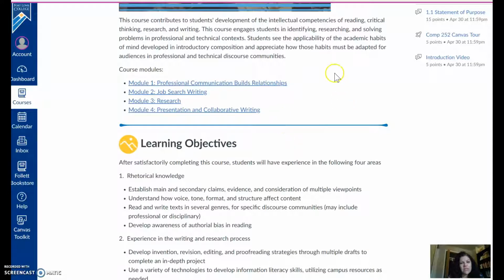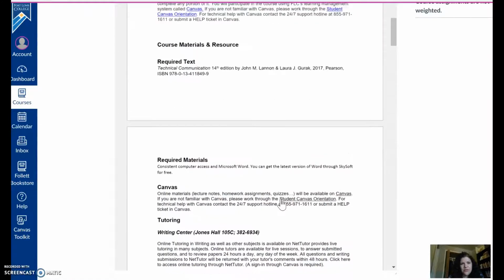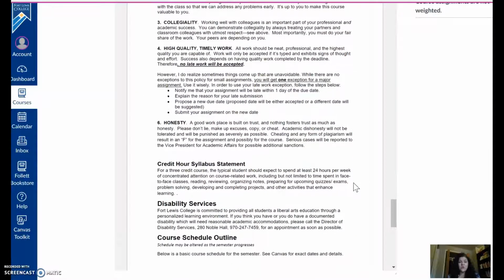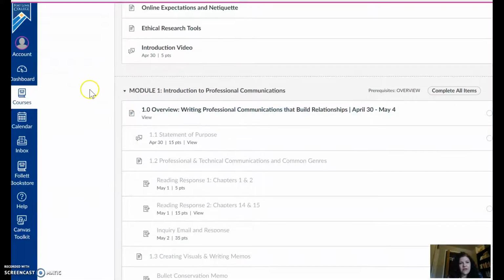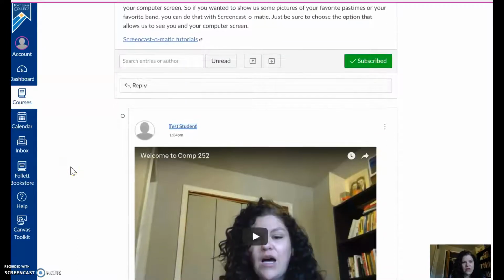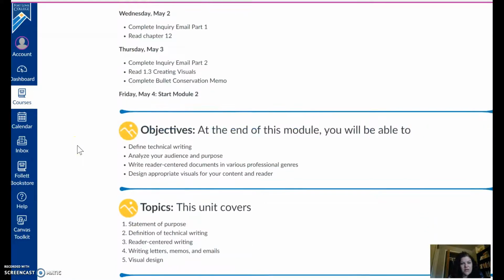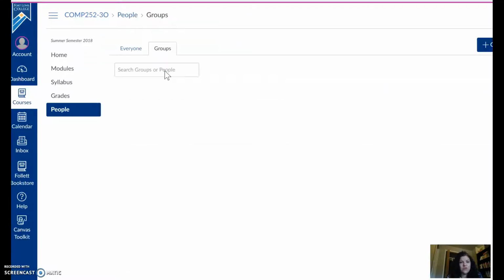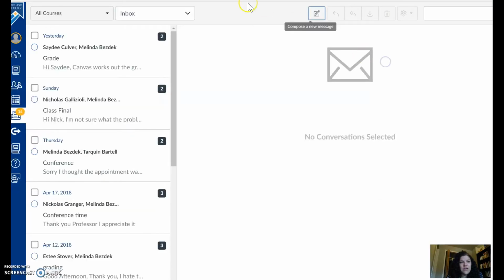Comp 252 Canvas Tour